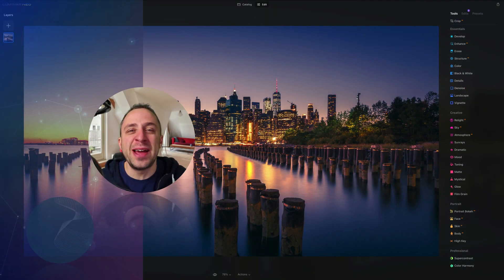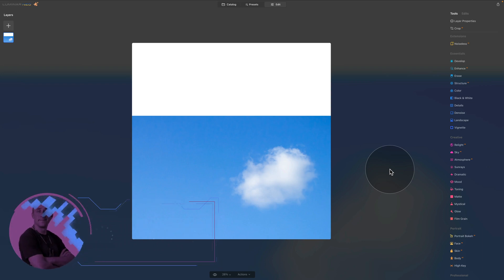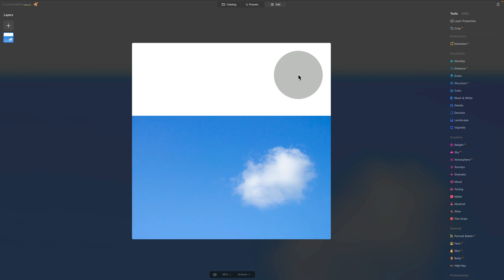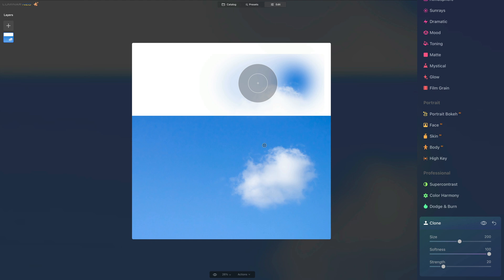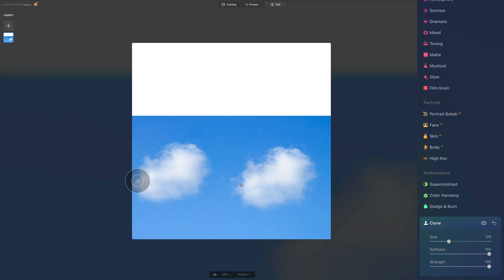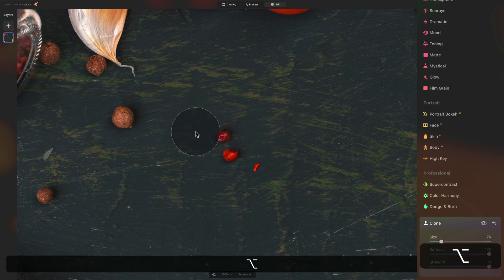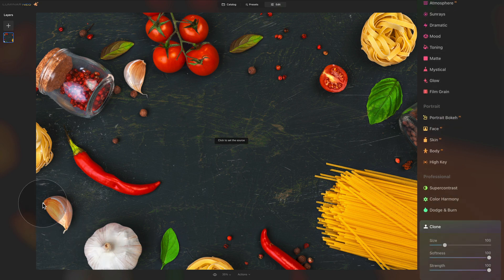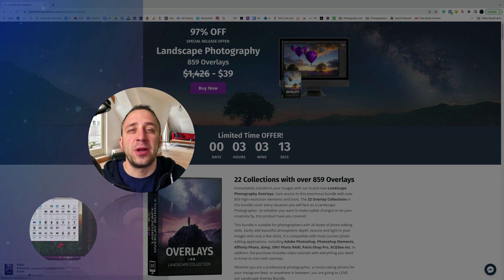Luminar NEO: How to use Clone Tool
Today's episode will show you how to use the Clone Tool in Luminar NEO. This highly anticipated tool is now available in the Professional section of the main toolbar, and we will cover all of its sliders before we use it. In the end, we will also cover the difference between Erase Tool & Clone tool.

In this video:

00:00 Start
00:07 Introduction
00:25 Luminar NEO Shortcut Cheatsheet
00:34 Sample Files
00:41 Luminar NEO Discount Code
01:05 What is Clone Tool
01:48 Clone Tool Sliders
06:52 Cloning Technique
09:57 Removal Technique
13:48 Difference between Clone and Erase Tools

Luminar NEO | Luminar | Skylum | Luminar Tutorials | Clone & Stamp Tool | Clever Photographer | How to Clone in Luminar NEO | Jakub Bors